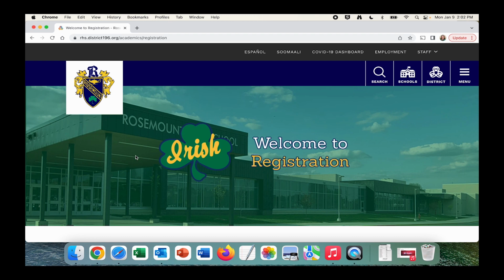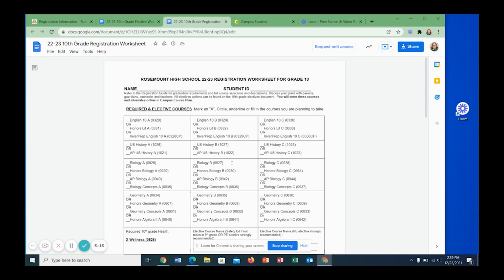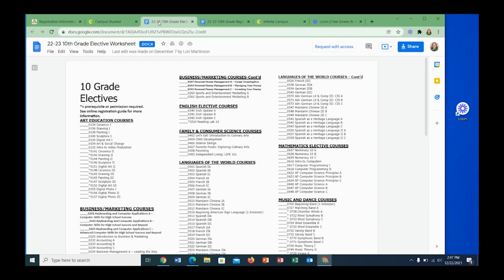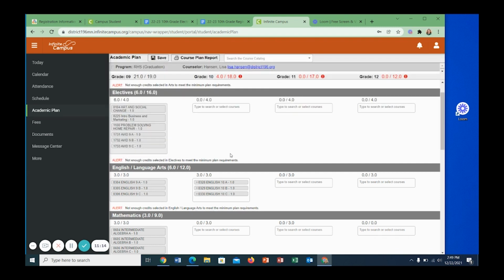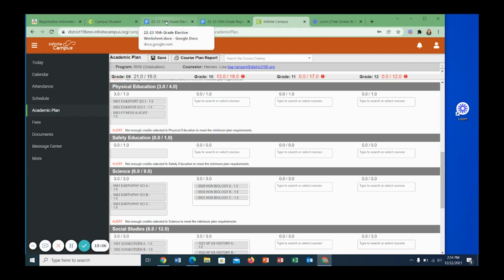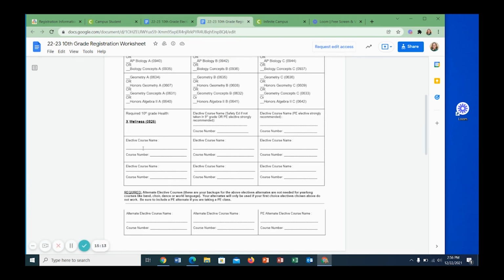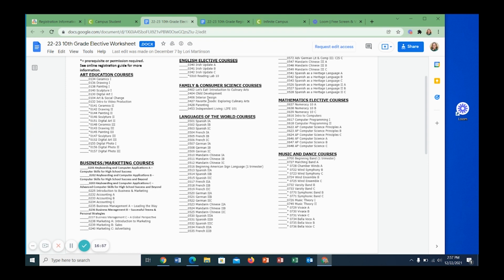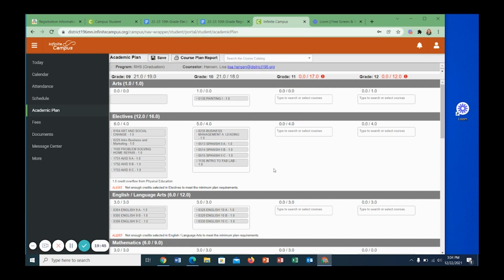How to Register for 10th Grade Classes